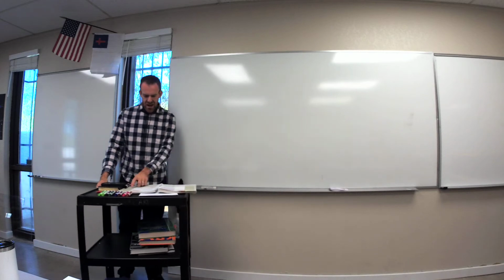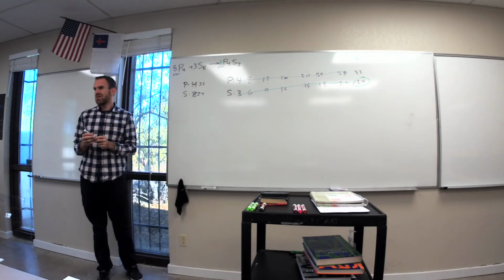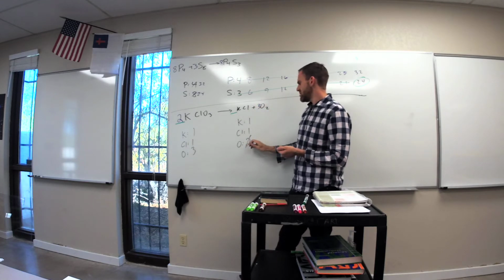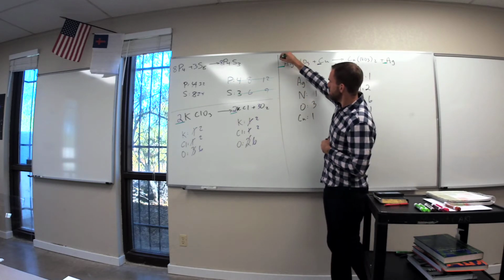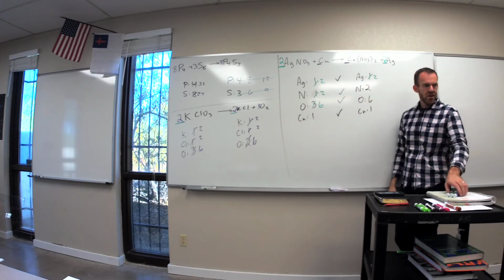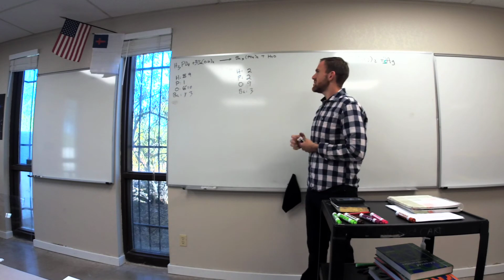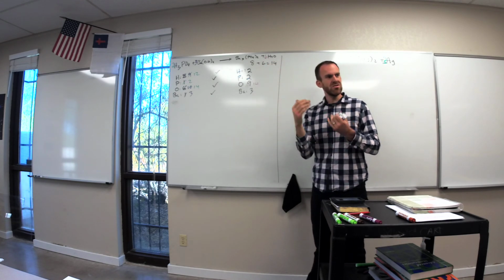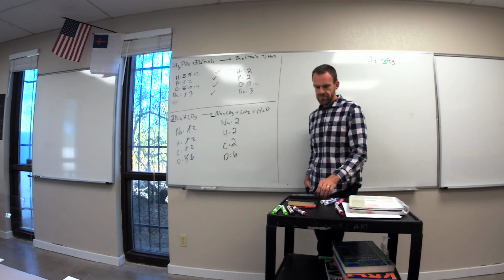Chemistry 11 17